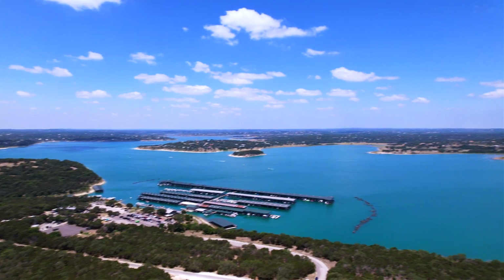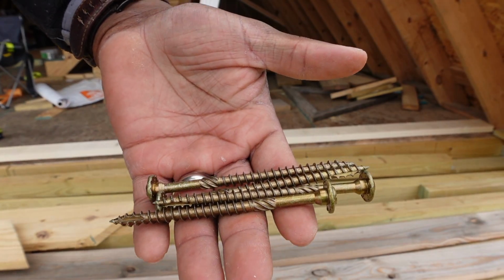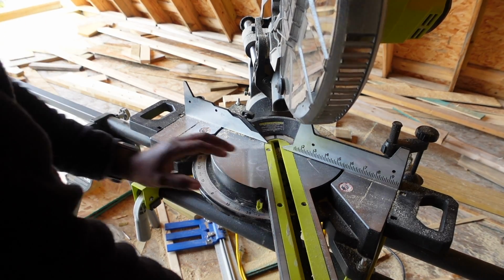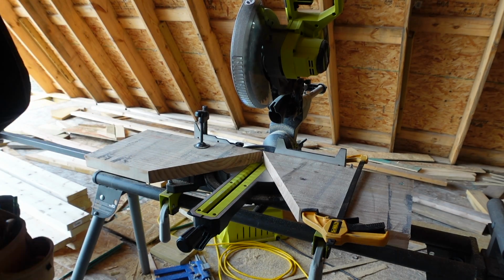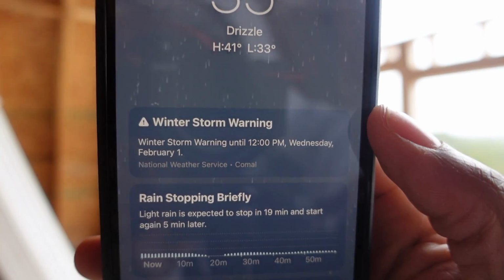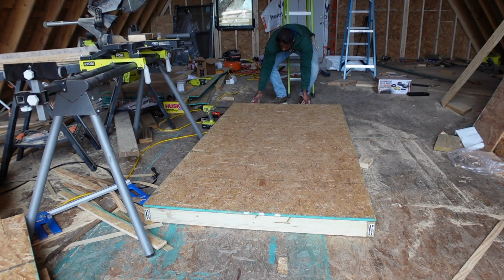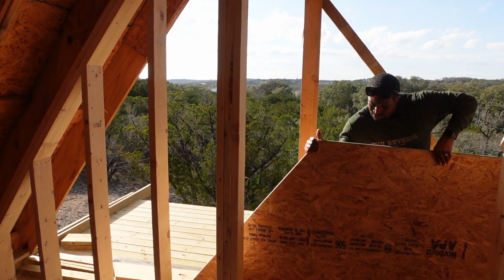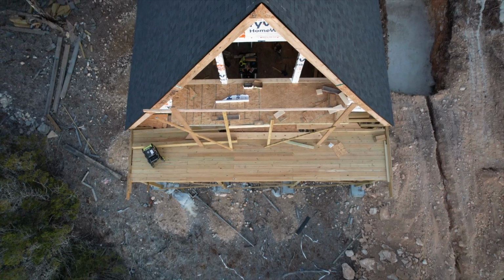Building The Back Wall By Myself | DIY A-Frame Build | Episode 22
In this video, it's time to build the back wall. I did my due diligence and got quotes for the wall but as always, I decided to do it myself. The back wall is a different beast than the front one. With my fear of heights, it definitely was an accomplishment. I DIY'ed some wood scaffolding and that helped the whole process out. One step closer to finishing this A-Frame! Let's go!!!

Video Timeline

00:00 | Intro
00:55 | Lay Bottom Plate
02:08 | How To Cut Over 45-Degree Angles
04:30 | Framing The Wall
05:40 | Time For The Second Story Wall
05:56 | Explaining Why I'm Not Working With Sub-Contractors
06:32 | DIY Wood Scaffolding
08:03 | Did I Beat The Contractors Pricing By DIY'ing It?
09:39 | Sign Up For The Reverie Email List

✅ Ryobi Miter Saw
✅ Ryobi 4000 Watt Generator
✅ Milwaukee Framing Nailer
✅ Ryobi 4 Tool Kit
✅ Ryobi Power Drills

✅ Sony ZV1 Blogger Camera
✅ DJII Mavic 3 Drone (with remote)
✅ MacBook Pro

➡️ About Me

I'm building a short-term vacation rental property in Canyon Lake, TX.